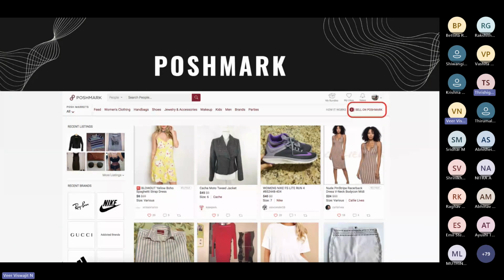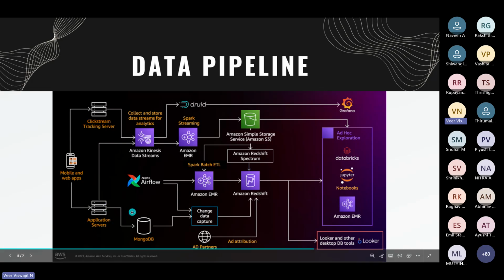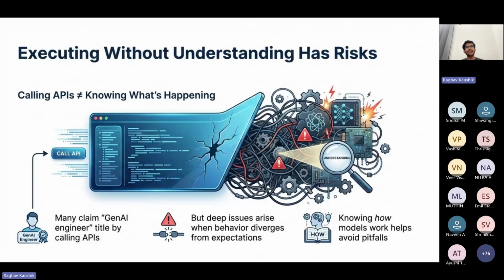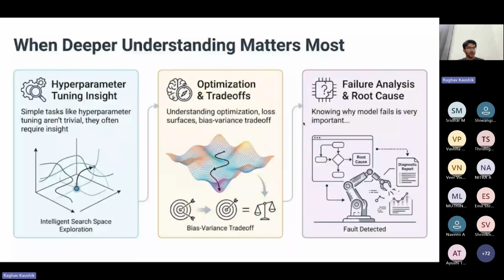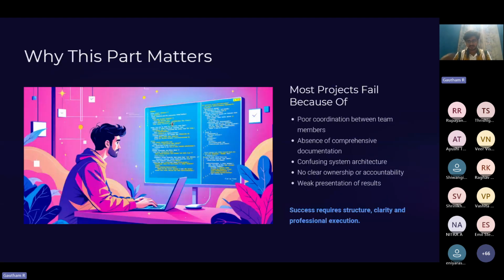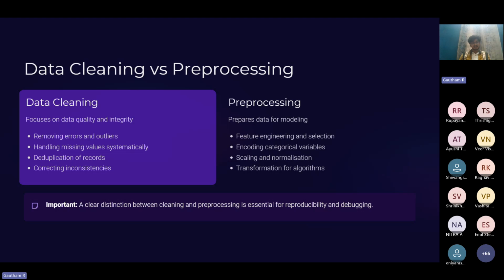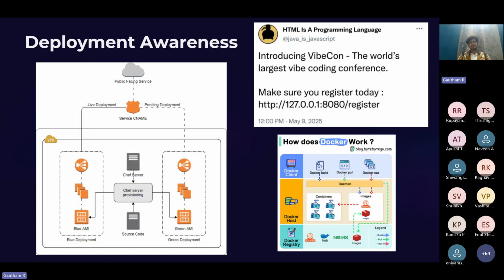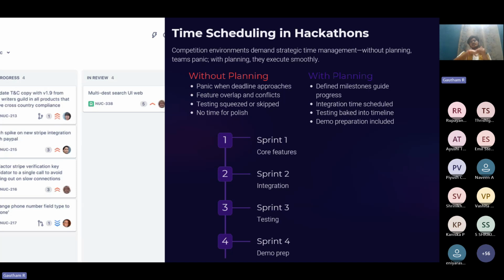Beyond The Code!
Check out CodeChef VITC's Beyond The Code 2026, a pre-requisite workshop  to TetherX 2026!